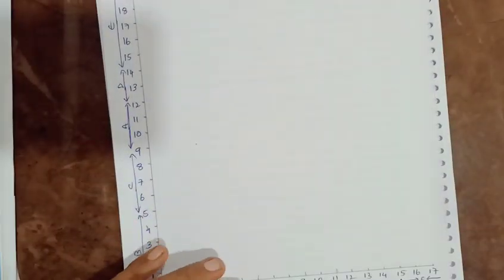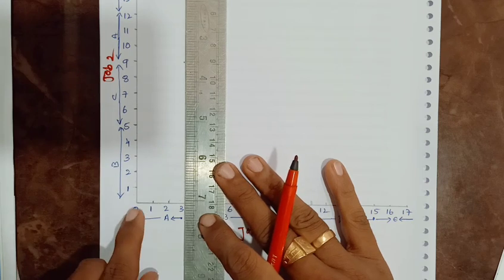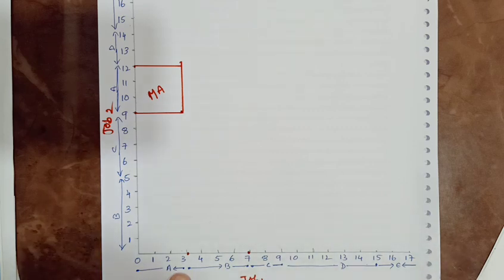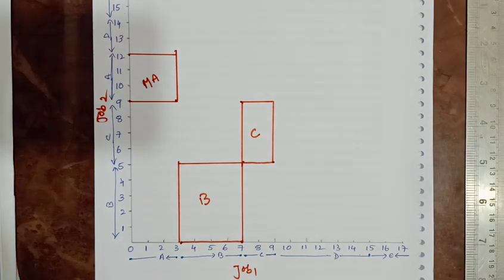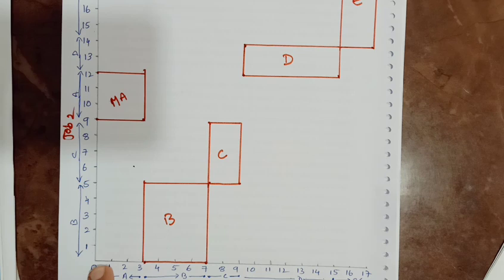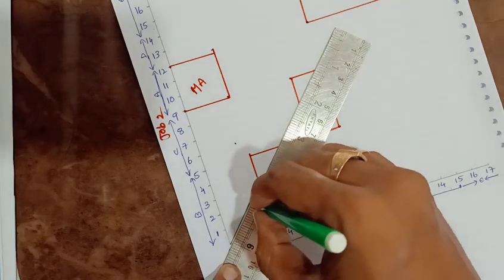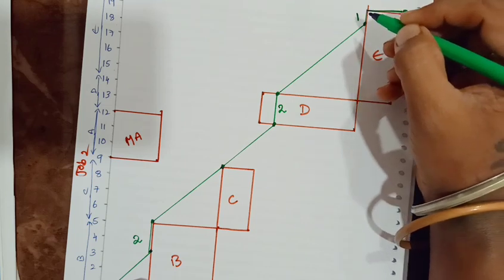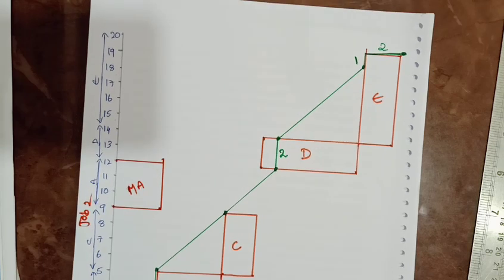Job Sequencing Using Graphical Method